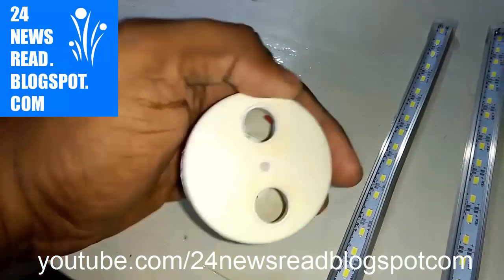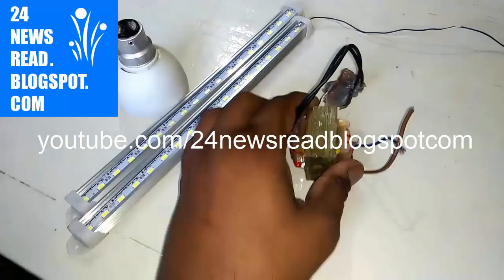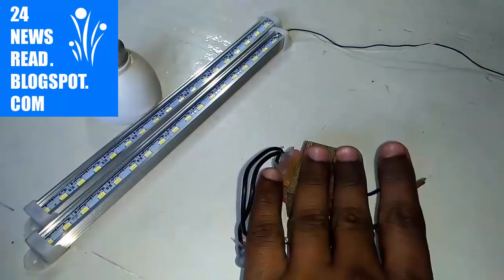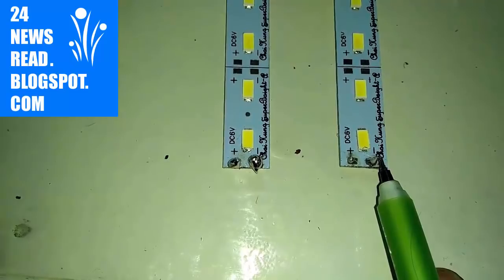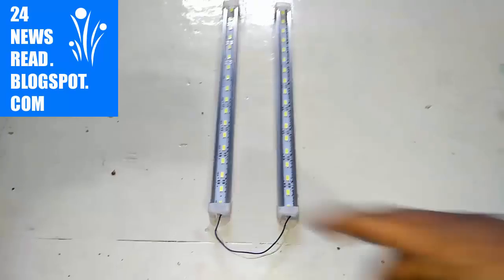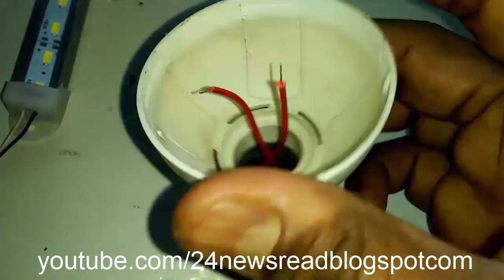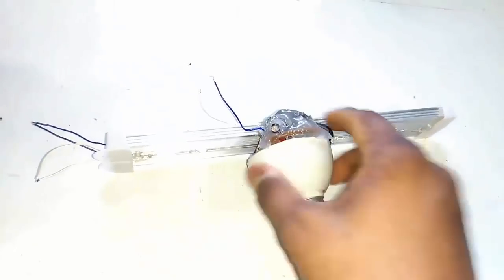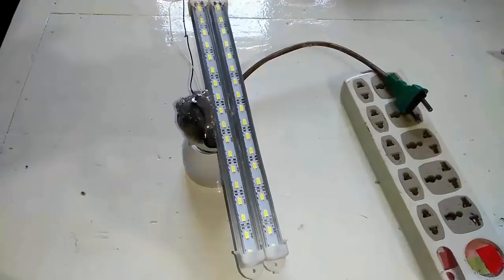Convert old broken CFL into LED Bulb